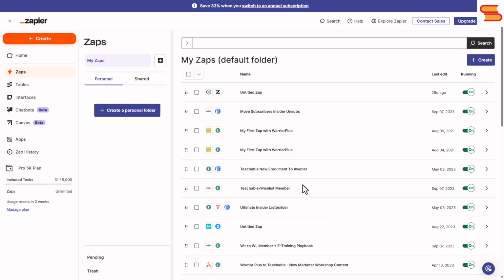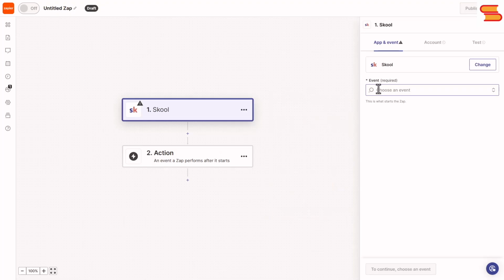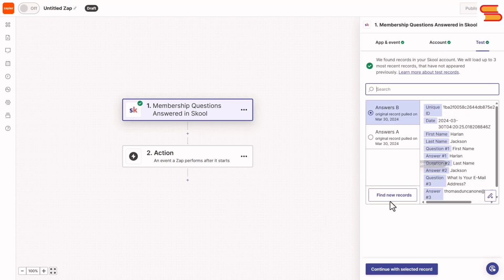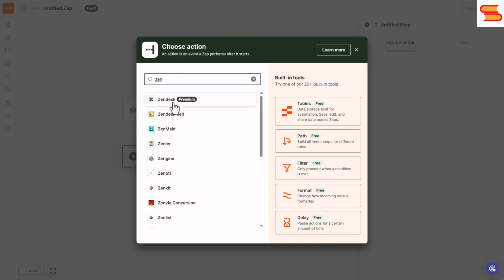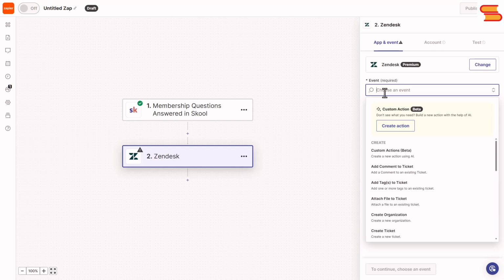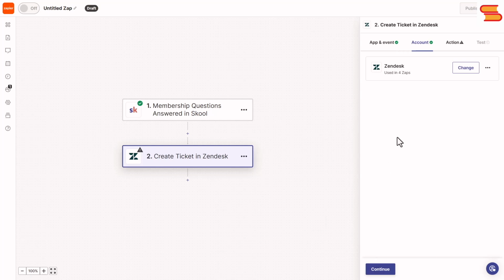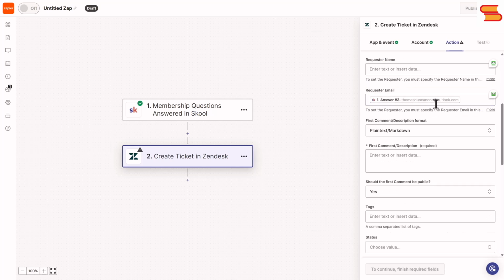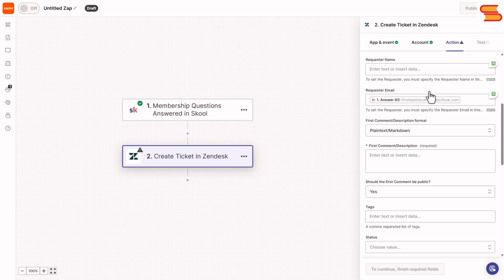Trigger an Automated Zendesk Ticket | Secondary Skills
Automate your customer support with ease! In this Secondary Skills video, learn how to trigger automated Zendesk tickets through Skool. Discover how to streamline support workflows, save time, and ensure faster resolutions for your audience. Perfect for entrepreneurs and businesses looking to integrate Skool and Zendesk for enhanced customer service.